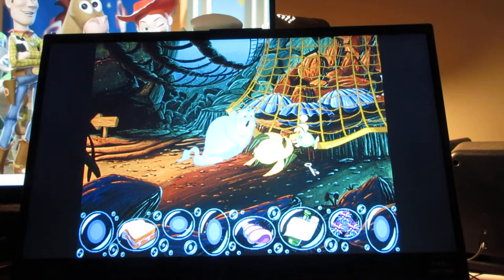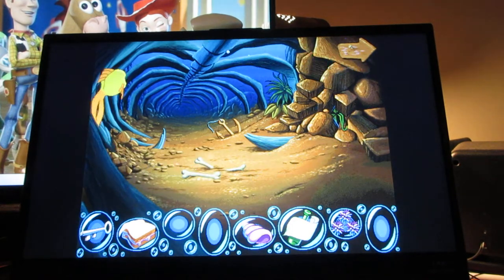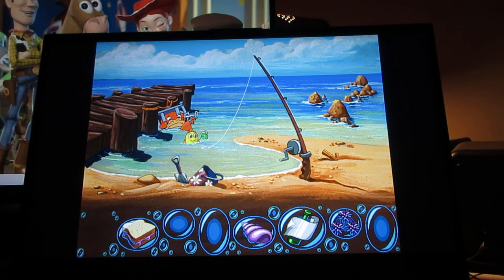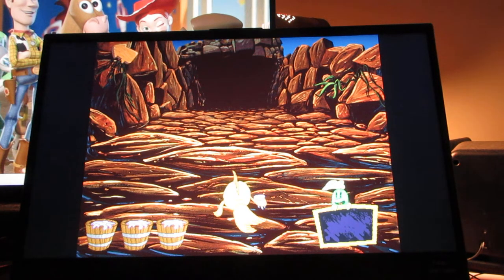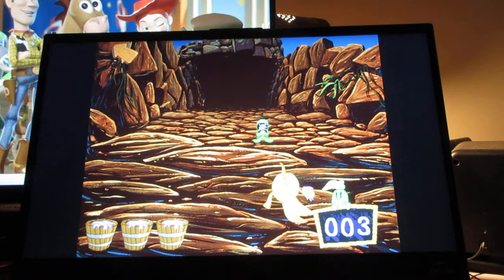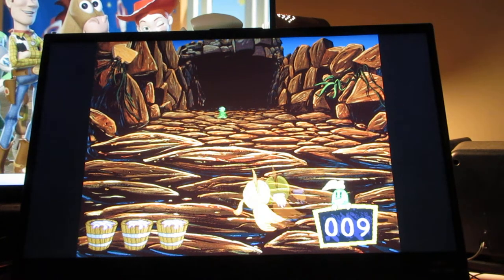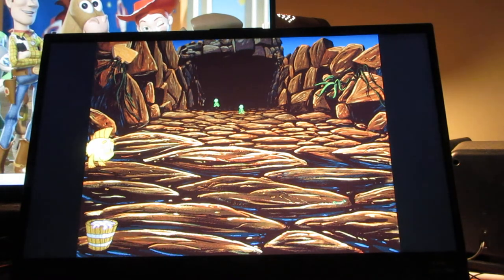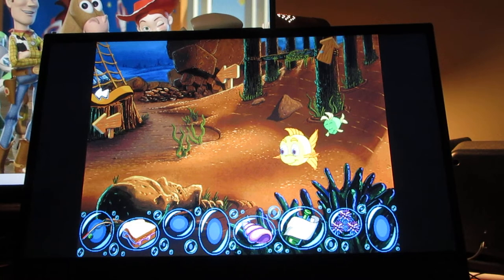"Freddi Fish and the Case of the Missing Kelp Seeds" Walkthrough (Part 2 of 5) (Read Description)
Welcome back, ladies and gentlemen, boys and girls to the second part of the first "Freddi Fish" game, "Freddi Fish and the Case of the Missing Kelp Seeds".  In this video for this part of the walkthrough is "Freddi Fish and Luther" meeting Ray, one of the items in this game is "Super-Duper-Dooka-Booka-Poly Gizmo", (one of the items to add to inventory, but after you go to the junkyard to find a clock) (Clock found in next part), playing a game of feeding the hungry sea turtles, finding a fishing pole, and so much more, you'll find out what happens you when this video for this part.

In this video:
0:01 Meet Ray (also picking up a key) (and explore in the whale bones) (one of the items is one of the bones to feed Junkyard Dog) (Bone, I don't pick up in this part, but I do in next part) (I would have gotten bone in this part, but it's my first time playing this game for walkthrough, don't worry if it takes figuring out what to do, if you never played this game before).
1:27 Backtrack and swim up to the surface (Use key that you found and to unlock cage to rescue Fiddler Crab and get the fishing pole) (Beach location)
2:35 Mini Game-Feeding the hungry sea turtles (don't worry if it takes time to figure out how to exit Mini-Game if it's your first time playing this game).
5:27 Backtrack back to the other location (backtracking back to the starting point)
6:12 Go to the path on the left and picking up the third bottle (with clue inside) (Bottle picked up in next video for next part)
7:24 Path to the volcano (use the purple sea urchins you found on your journey and place them in the bucket to the open the gate).
8:04 Path and inside the Clamshell Theater (it's show time)
8:39 Click on sign and see the sea creatures performs their talents for what they do (it's very similar to the "SpongeBob Squarepants: Episode: Culture Shock (what i'm seeing reminds me of it) (The first five performers in this part) (More of performers in next part) (End of video afterwards)